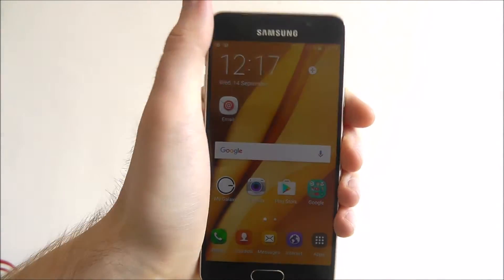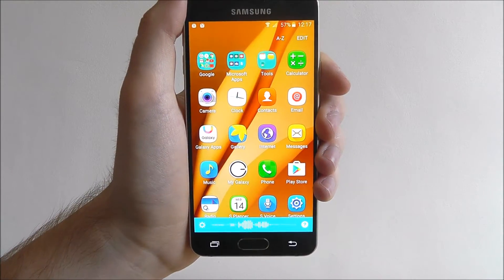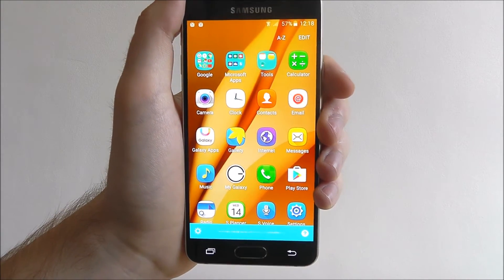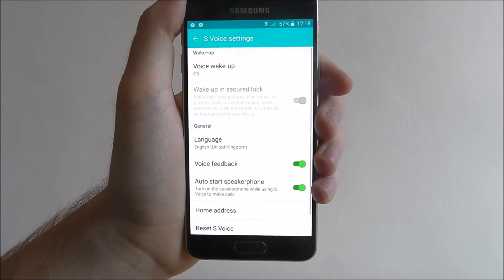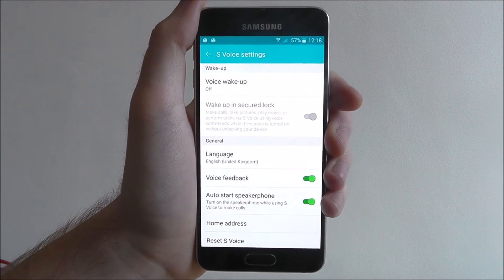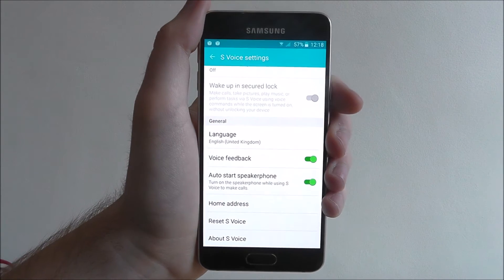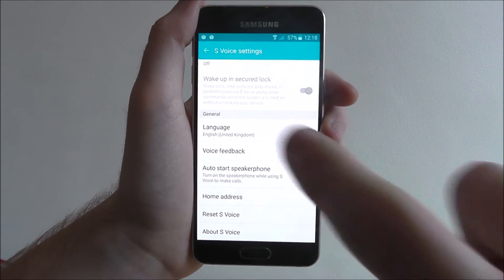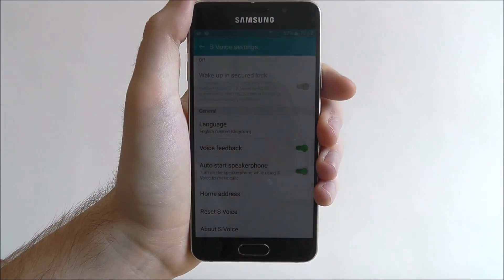How To Use S Voice- Samsung Galaxy A3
This video demonstrates how to use S Voice on the Samsung Galaxy A3.